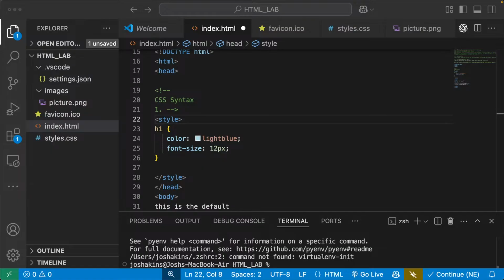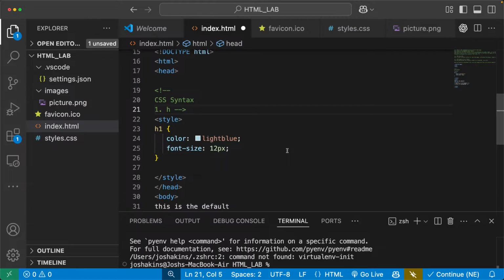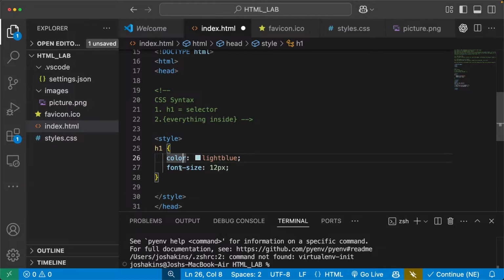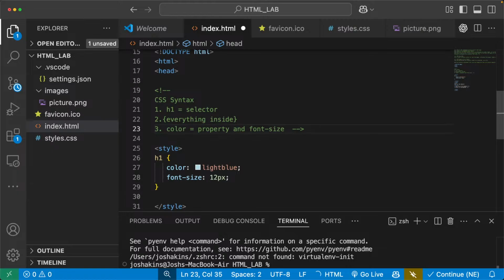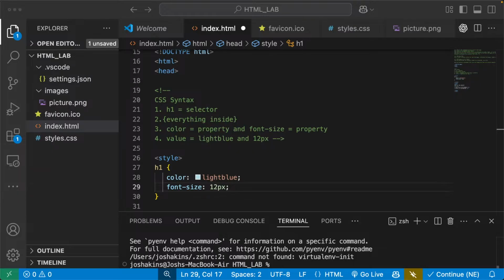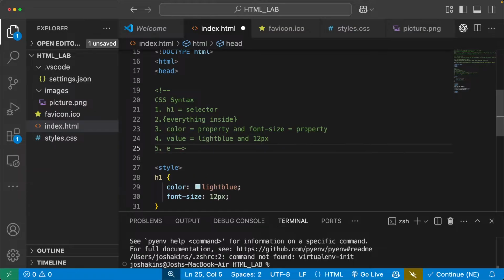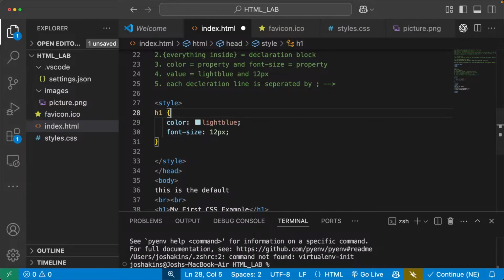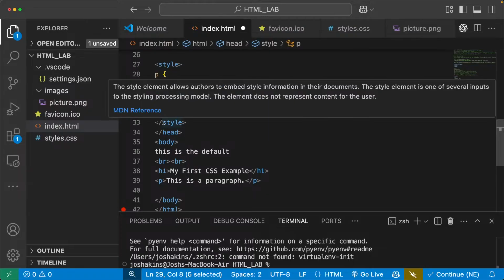CSS Syntax (CSS Tutorial 2)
Int this video we a going over CSS syntax